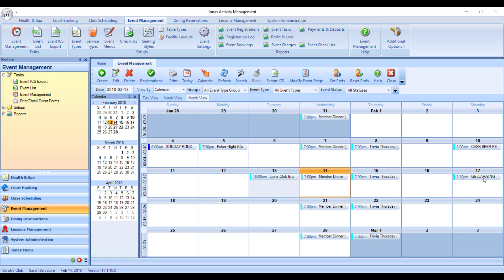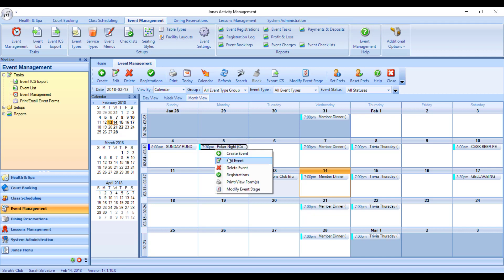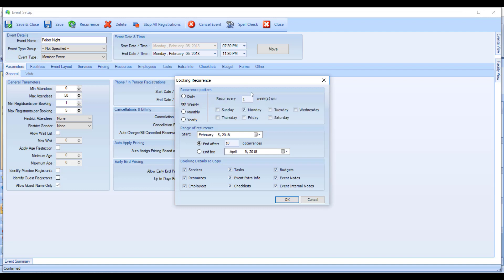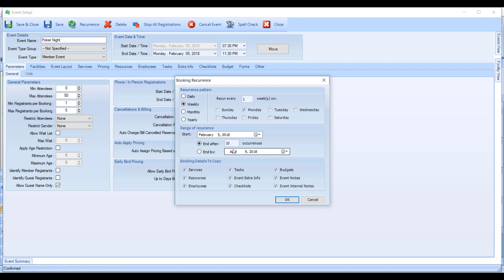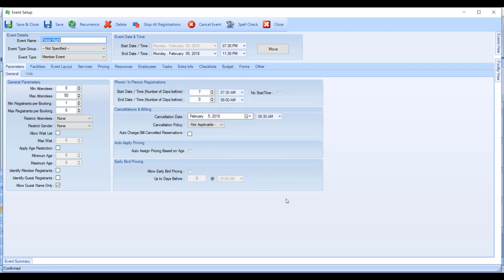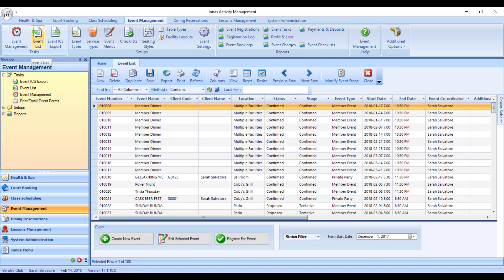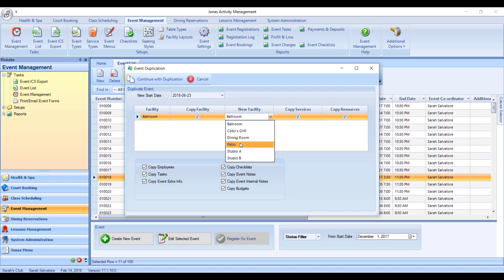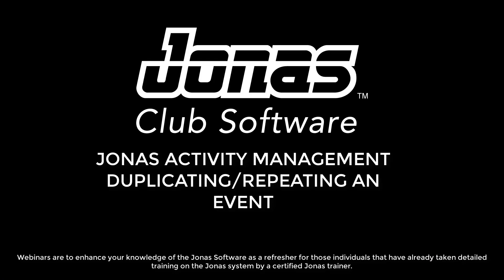Event Management - Copy or Repeat an Event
How to duplicate an event or make an event recurring on a daily, weekly, monthly or yearly basis!